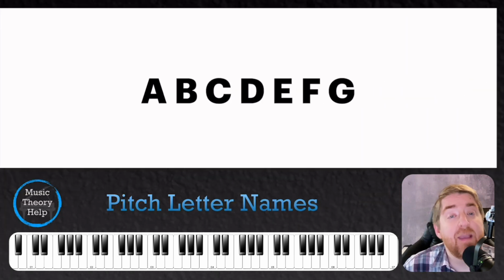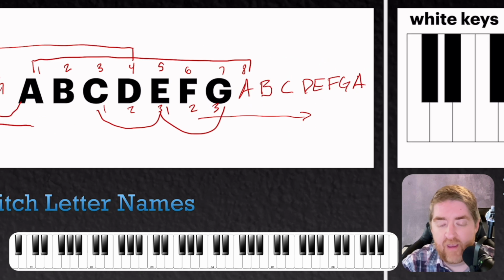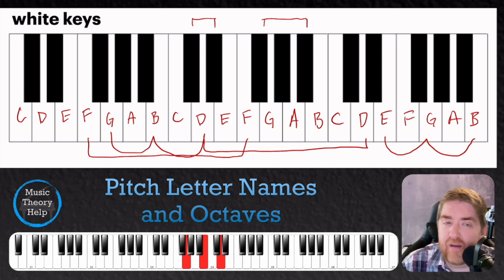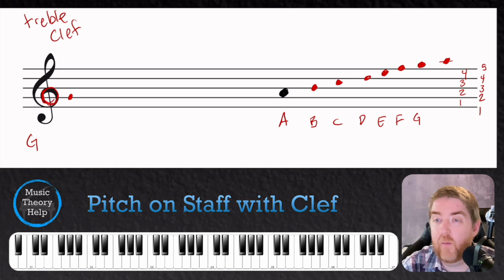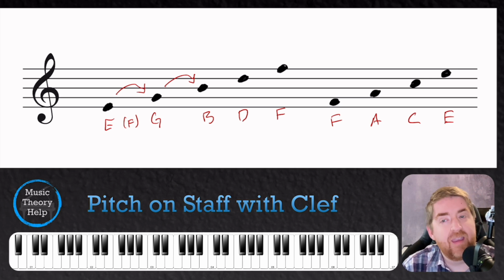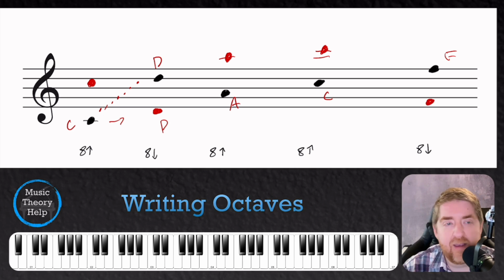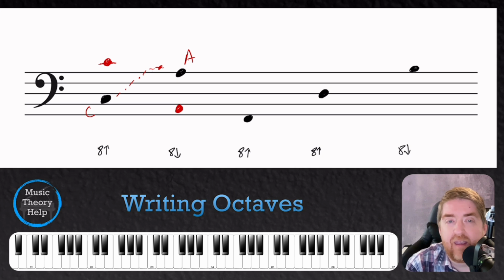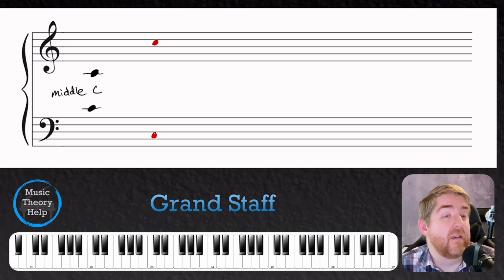Pitch and Staff Notation - The Basics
Pitch and Staff Notation
Part of the Series - The Basics